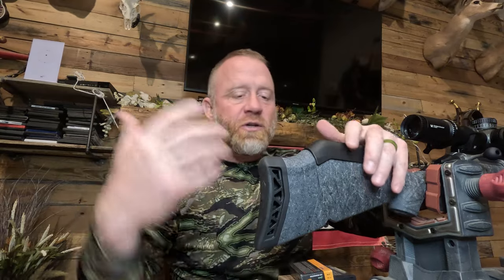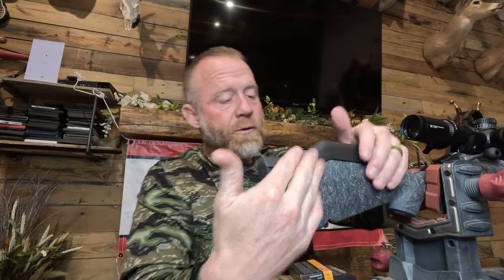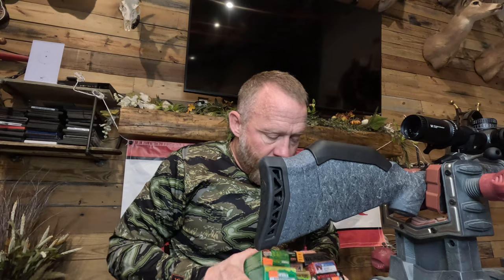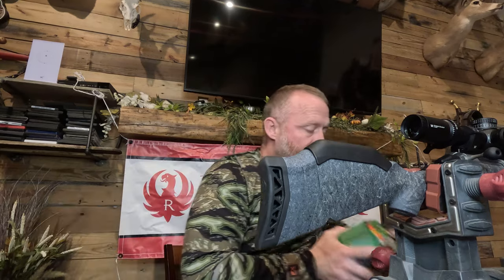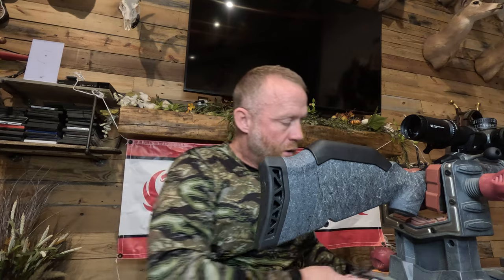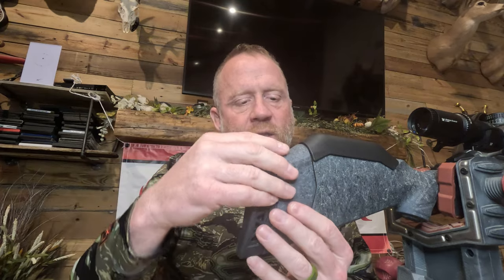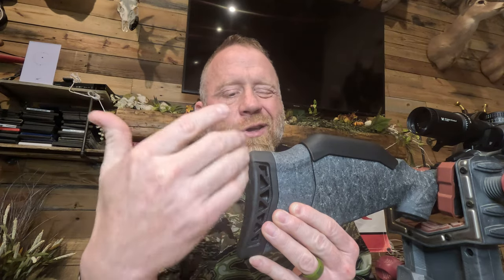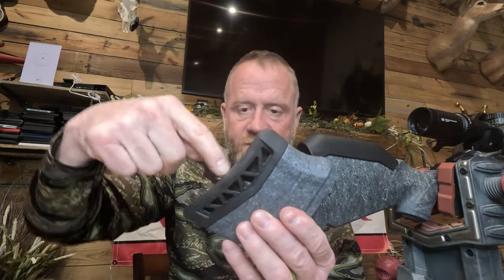Three things to know about Ruger American Gen 2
The Stock Weight Kit, The Cheek Riser Kit (Comb Riser Kit), and Length of Pull Spacer Kit (shortening the stock).

Follow my Instagrams jamesbriggstjb and ocb_squared

Bolt Gun